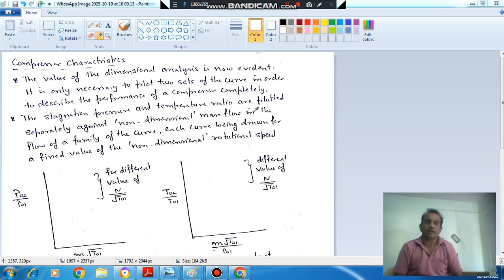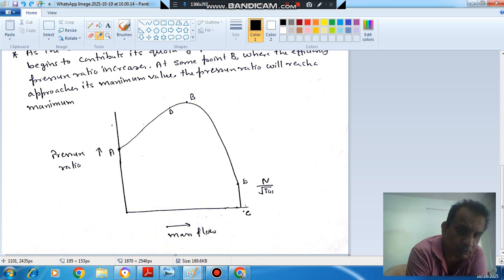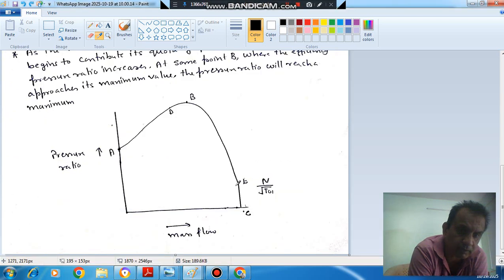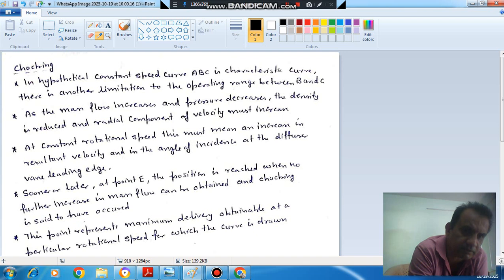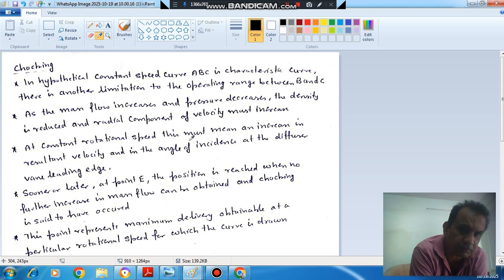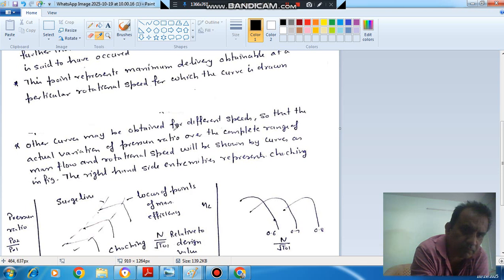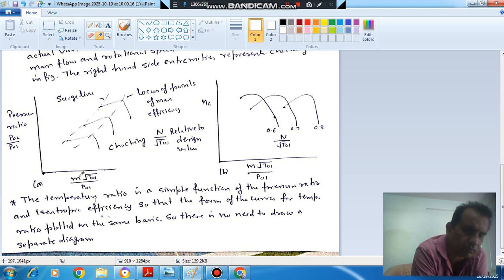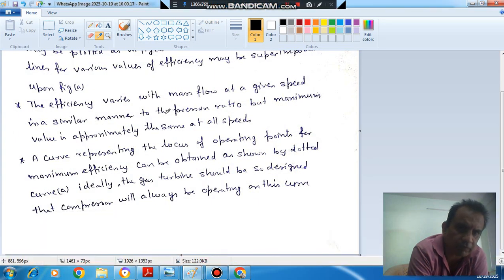Compressor Characteristics (chocking)